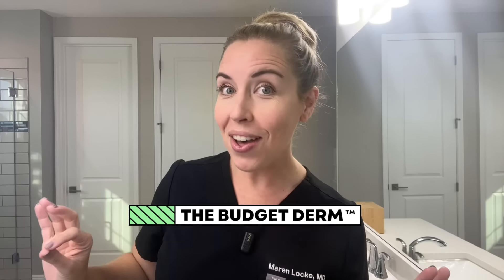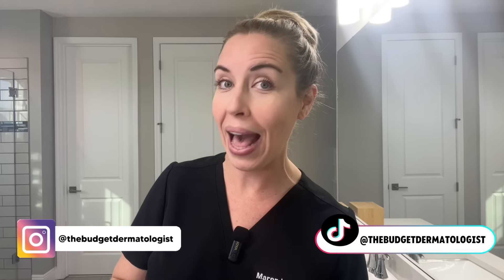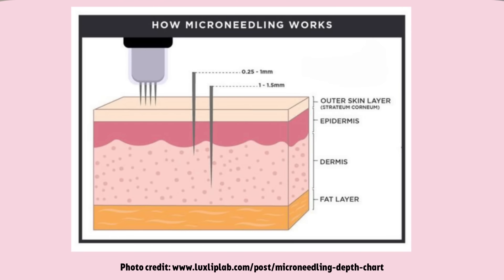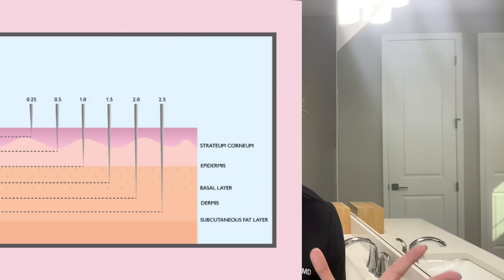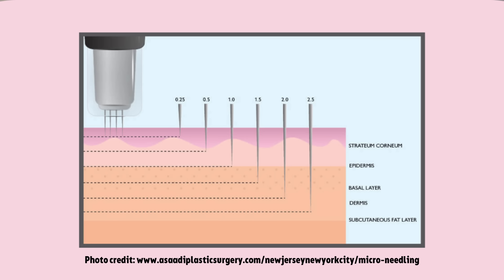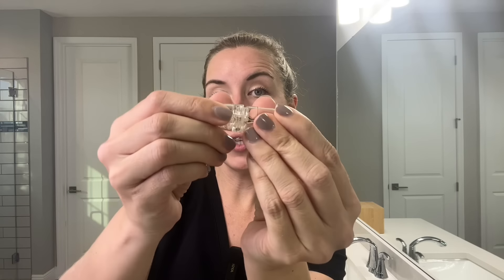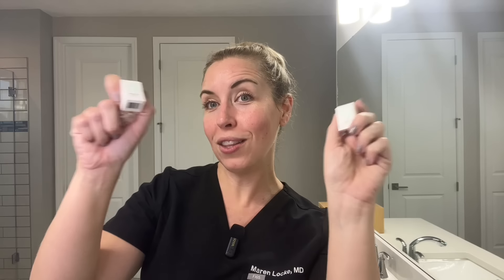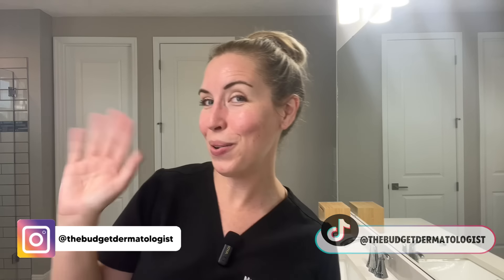Dermatologist does at-home Microneedling! | Pros + Cons vs. In-office treatment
In this video, I am showing you how to safely microneedle your face at home! Here are the pros and cons of in-office procedure vs. at-home microneedling for anti-aging and skin improvement.

Products Mentioned In This Video :
Other Qure Favorites :

3 Piece Skincare Set

Chapters:
01:51 What Does Microneedling Treat?
02:16 How Does Microneedling Work?
03:17 At-Home vs. In-office
05:18 At-home Microneedling Demo!
08:26 Does Microneedling Hurt?
13:29 Pros and Cons
14:56 Pro Tips